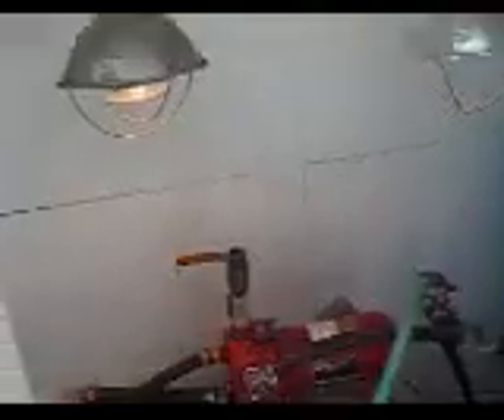This old barn part 2.wmv